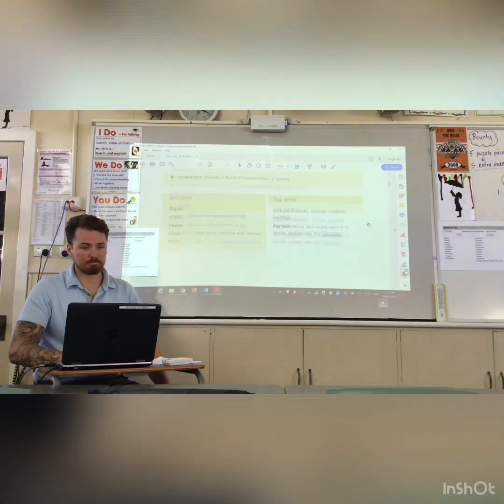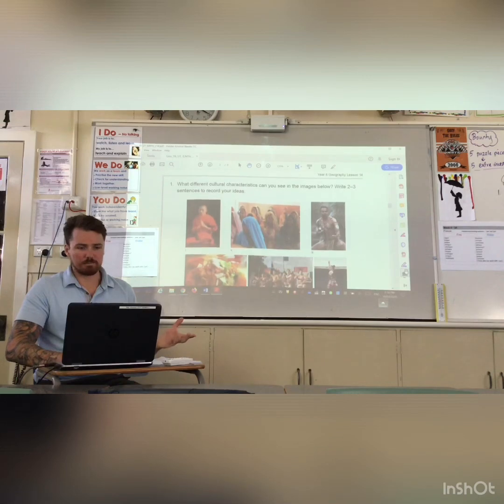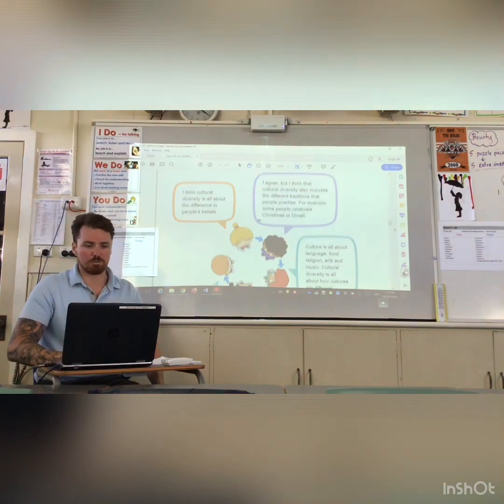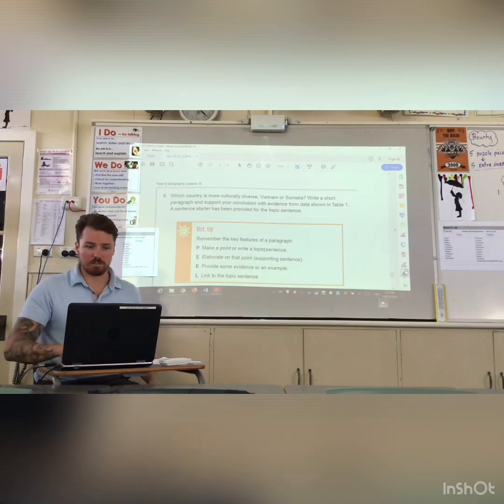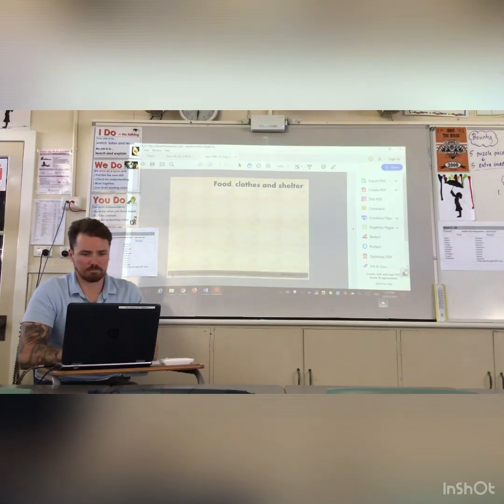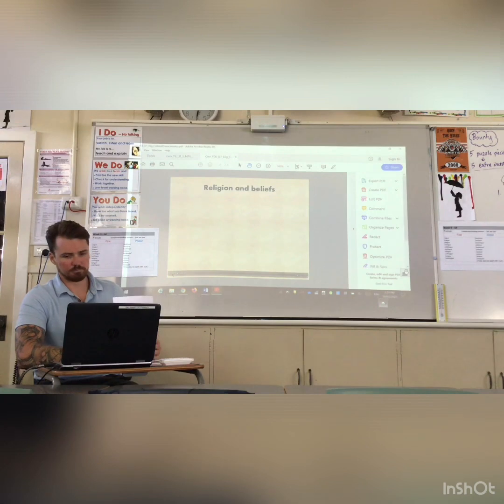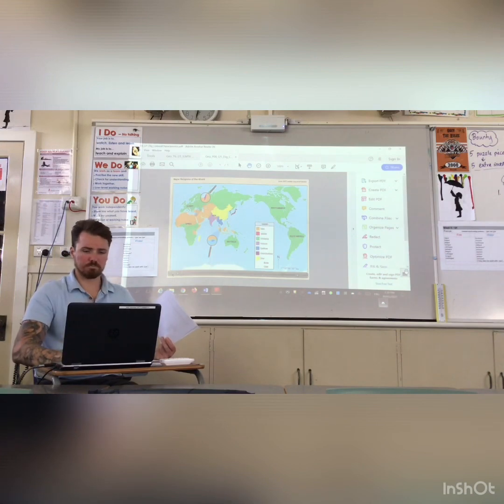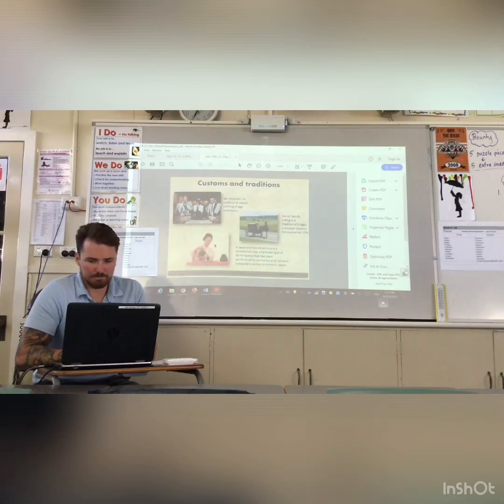Grade 6 Geography Term 2 Week 1 Lesson 1